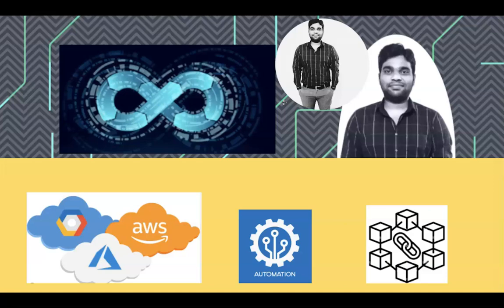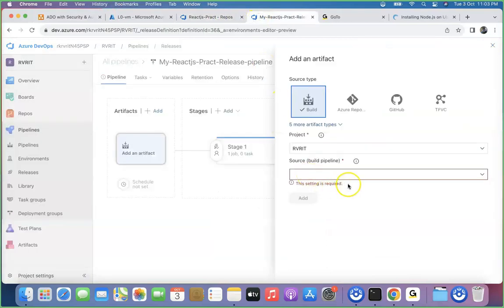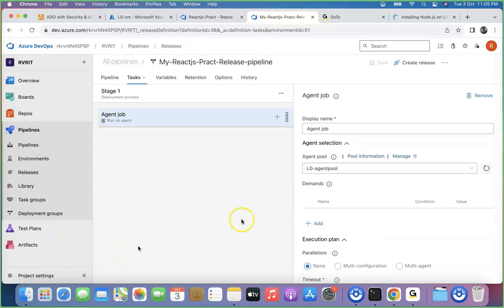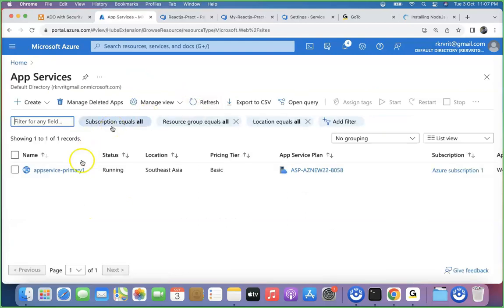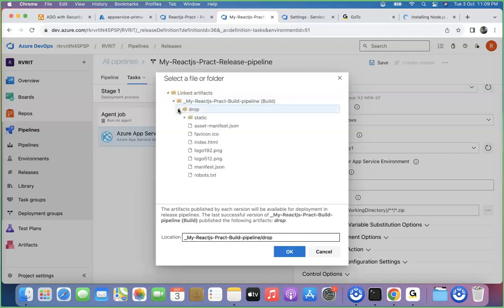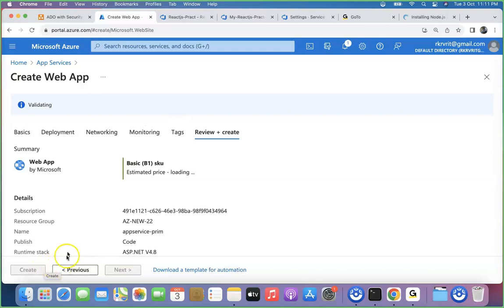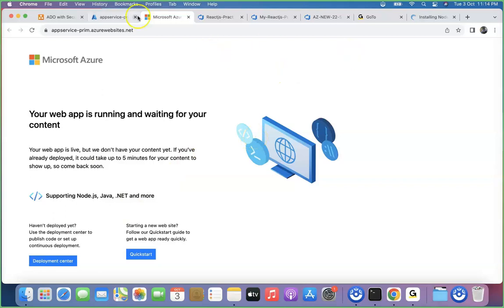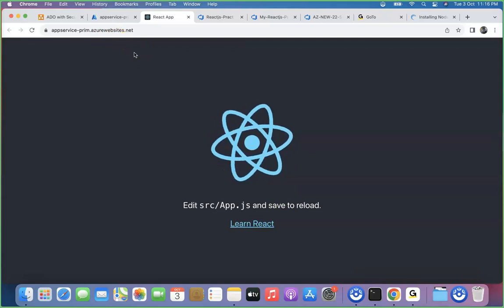15. Release Pipelines for Reactjs | Azure Devops Zero to Hero Series with Realtime Projects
Learn about setting up release pipelines for React.js applications, automating the deployment process to streamline software delivery, improve collaboration, and ensure consistent releases.

AZURE COURSE
AZURE FREE COURSE FOR DEVOPS
KUBERNETES PROJECTS